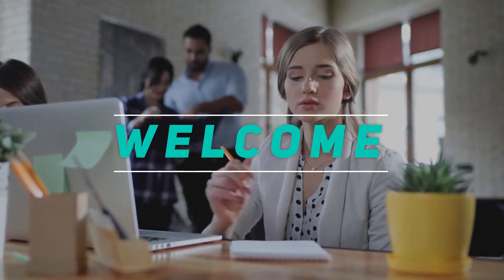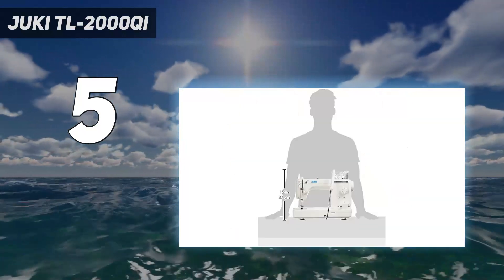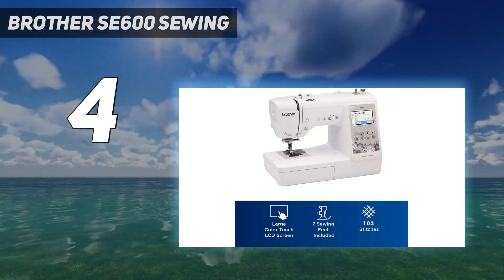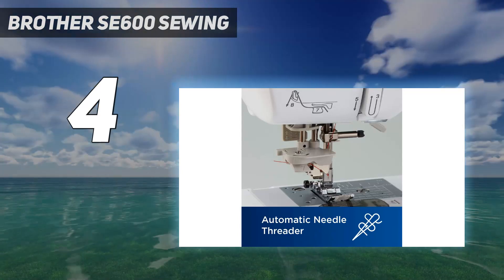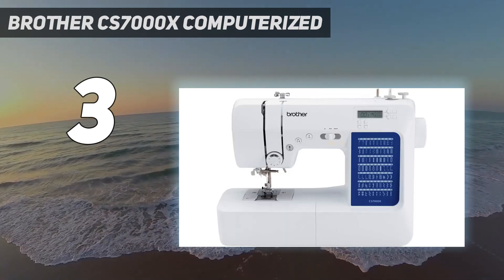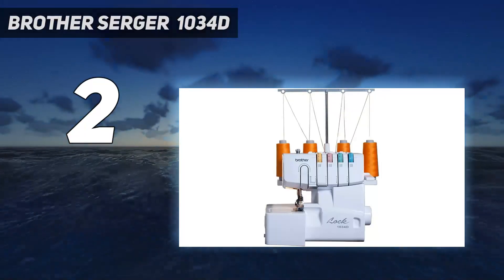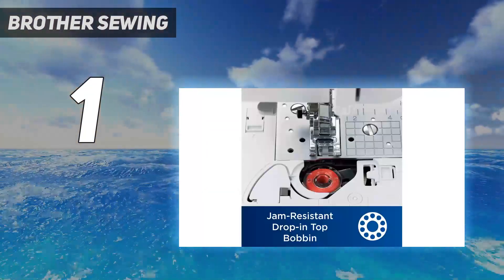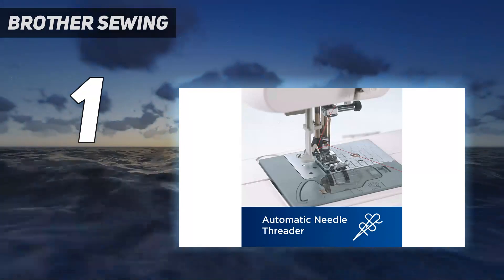Top 5 Best Mini Sewing Machine in 2024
Here is the Updated Prices of the Best Mini Sewing Machine in 2023!

Things that we mentioned in this video:
1. Brother Sewing - B088JDJ6MS
2. Brother Serger, 1034D - B0000CBK1L
3. Brother CS7000X Computerized - B08BH5GTNC
4. Brother SE600 Sewing - B074F8TZNH
5. JUKI TL-2000Qi - B004C04YII